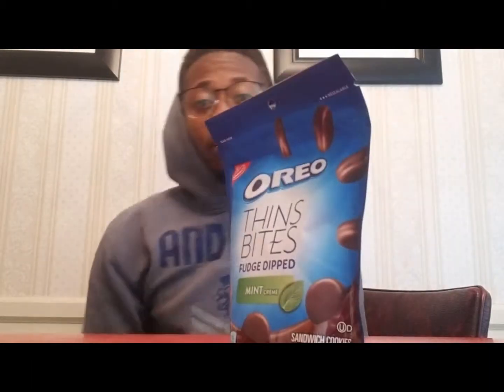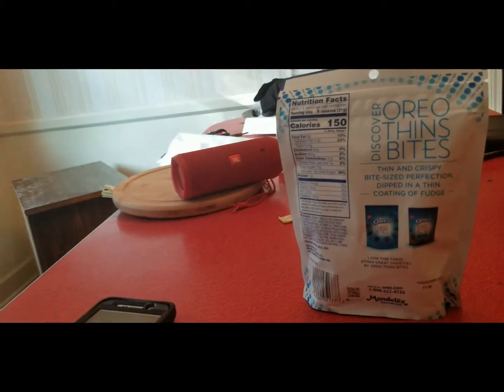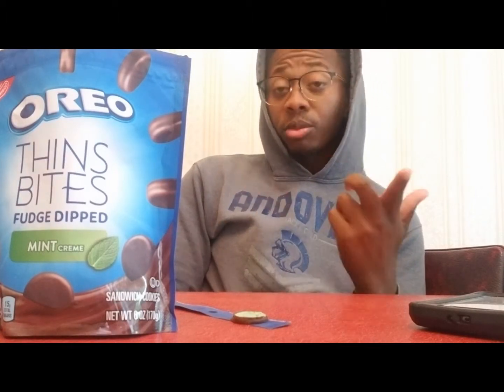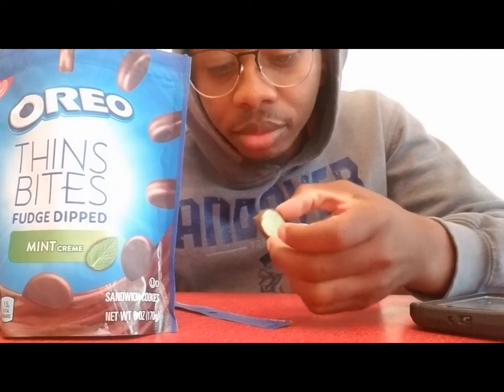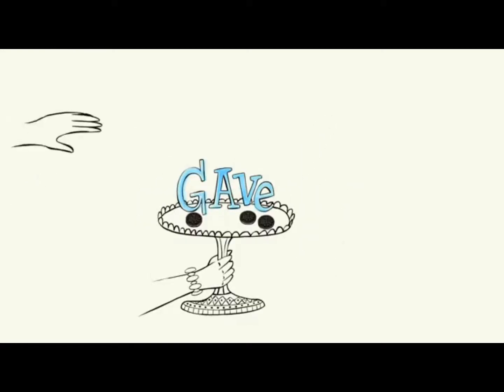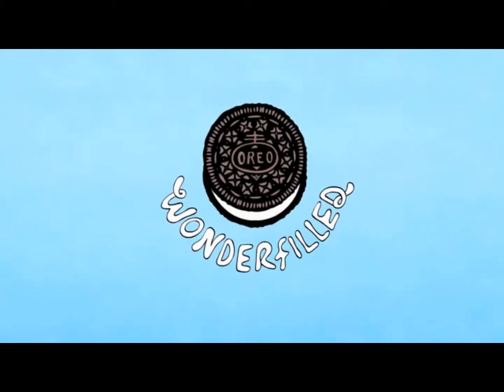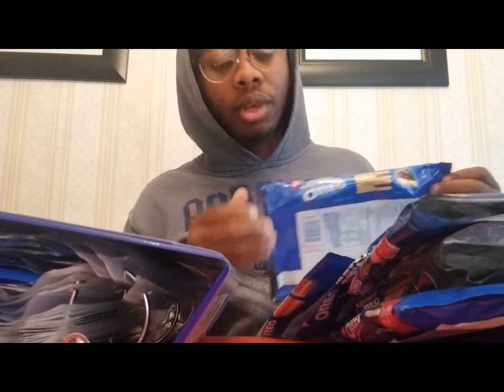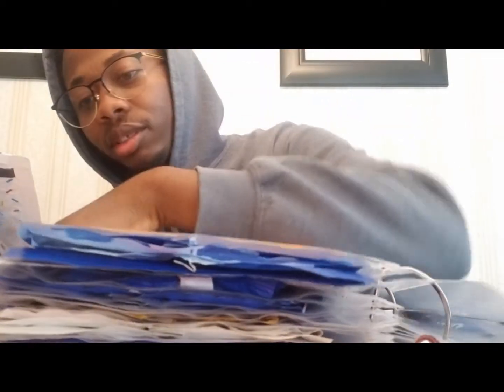Fudge Dipped Mint Thins 6.11.2019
Don't mind that commercial... It's kinda wild.

Mint Thins Out here.